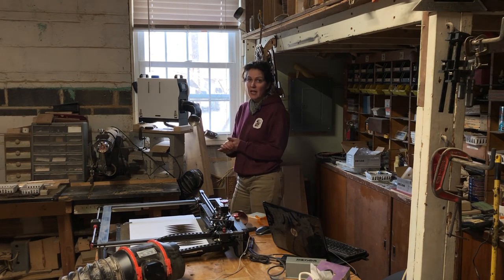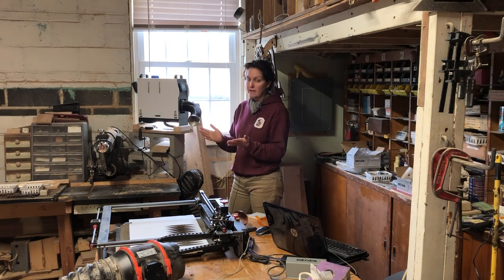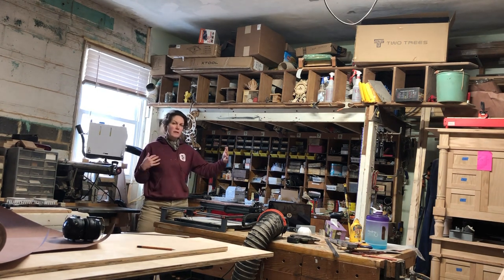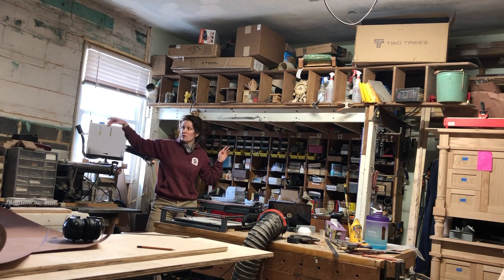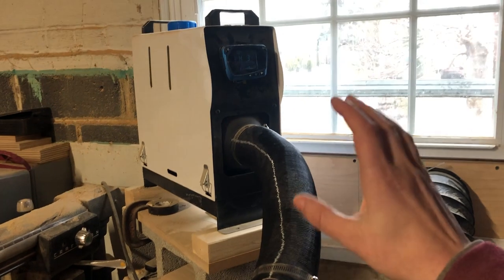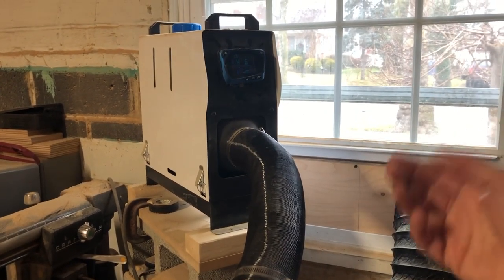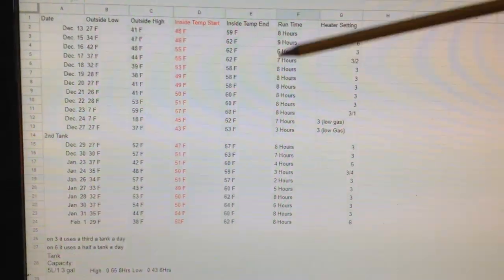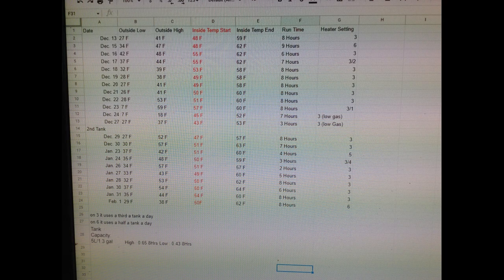Tool Review : Vevor Diesel Heater : Realistic Expectations For Heating A Shop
They are out of stock of the heater I have.  The link is for a 3KW unit.  Mine is 8KW :